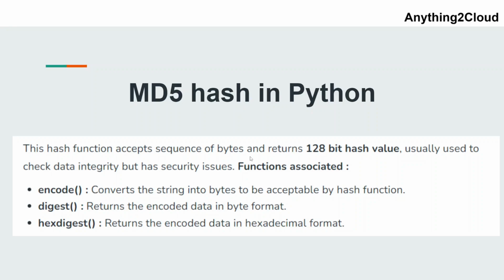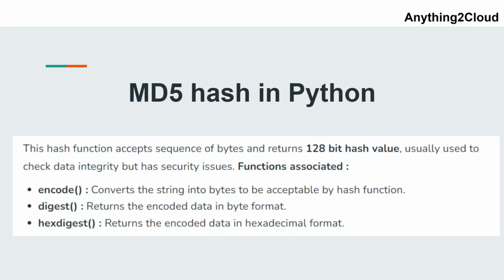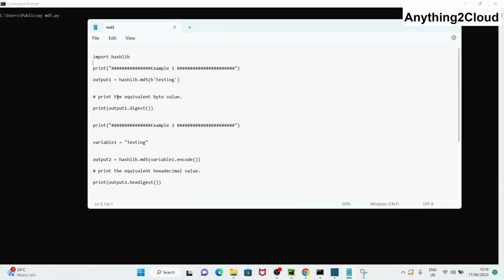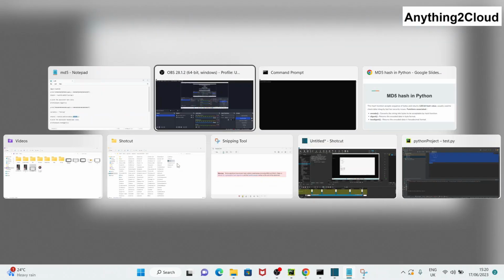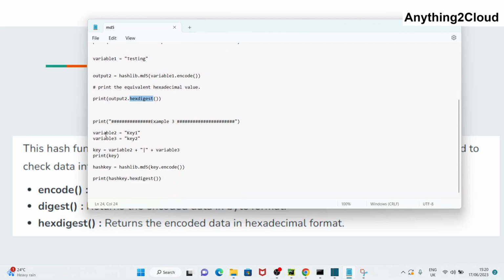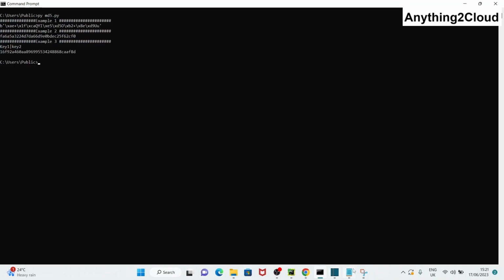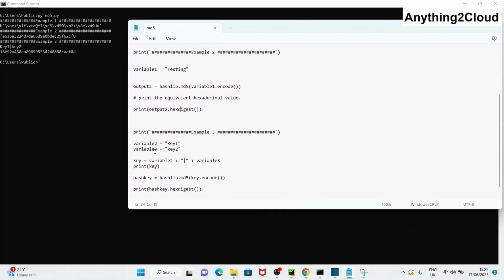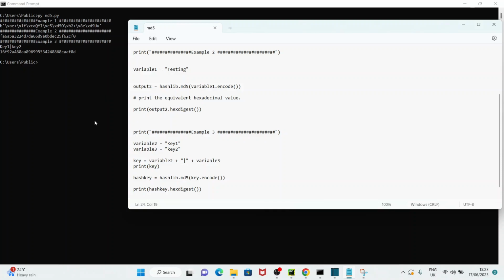MD5 hash in Python - Good for Creating Table Key value